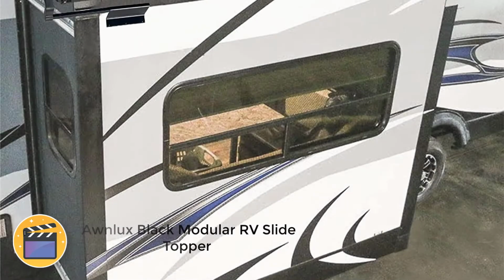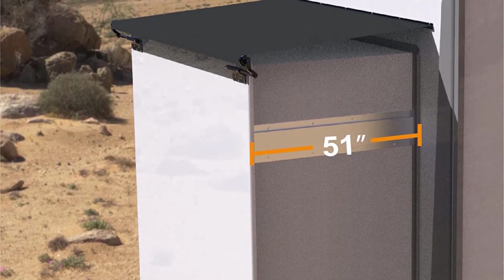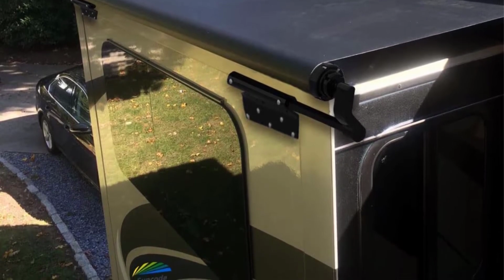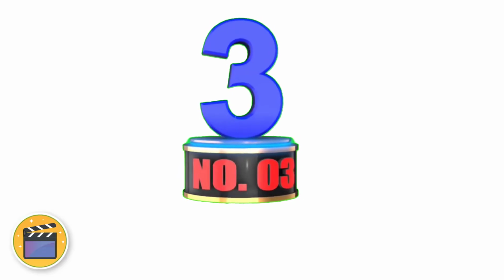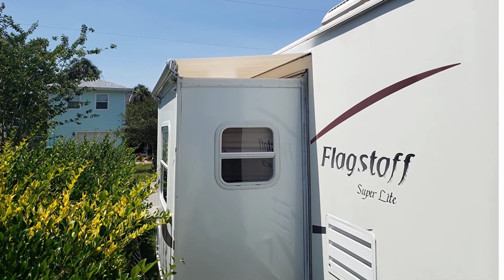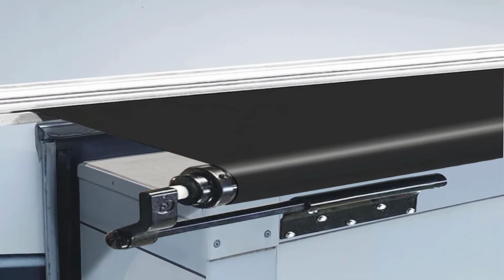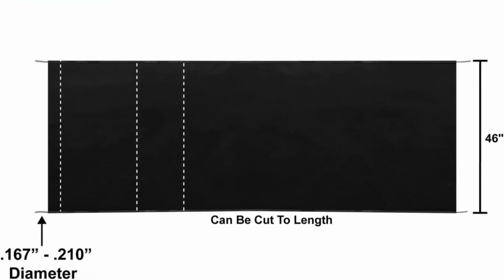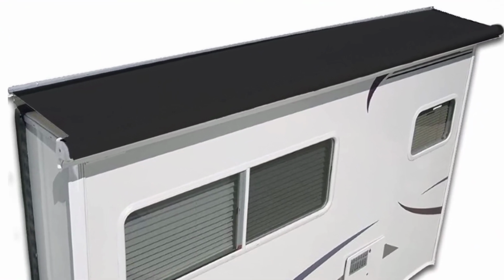Top 5 Best RV Slide Topper Review In 2023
✔️Best RV Slide Topper
📌Product Link📌
✅ 1.   Awnlux Black Modular RV Slide Topper
✅ 2.  Suncode RV Slide Topper
✅ 3. Dulepax-RV Slide Out Awning Fabric Replacement
✅ 4.   RecPro RV Slide Out Topper
✅ 5. ShadePro RV Slideout Topper